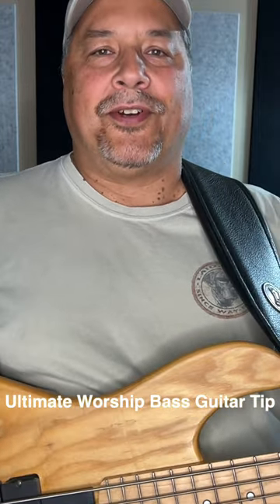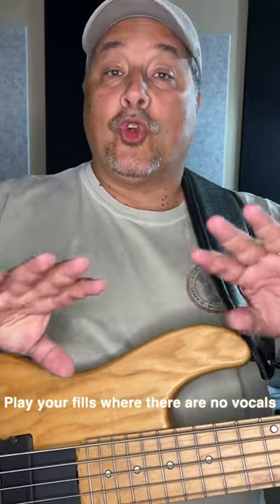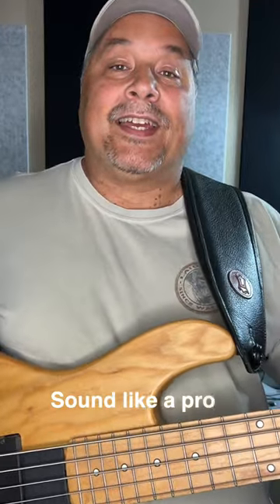Worship Bass Fills Tip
This Ultimate Worship Bass Fills Tip will show you how to make your bass fills pop!

I'm a bass player that has played in praise bands as a volunteer for over 15 years.  I've played in churches of 75 people all the way up to over 1,000 a Sunday.  Having learned a few things over the years, I want to share them with you so you can have the most fulfilling worship experience possible.

Serve well and HAVE FUN!